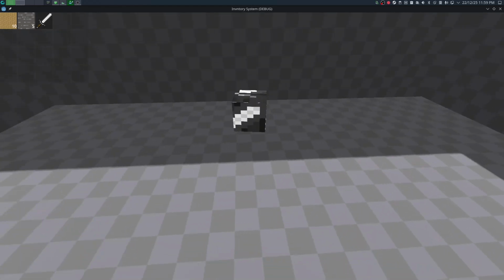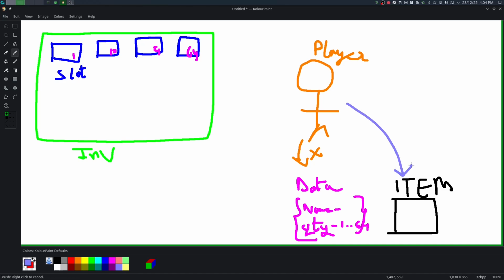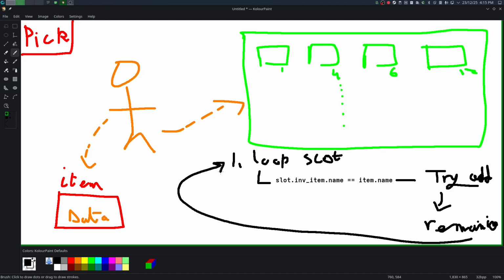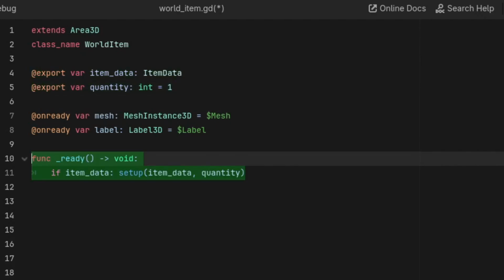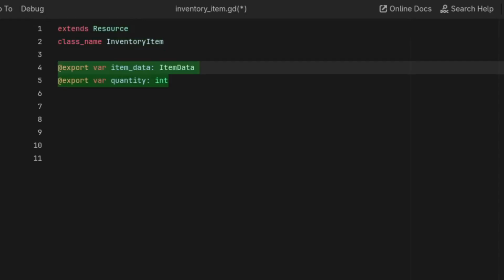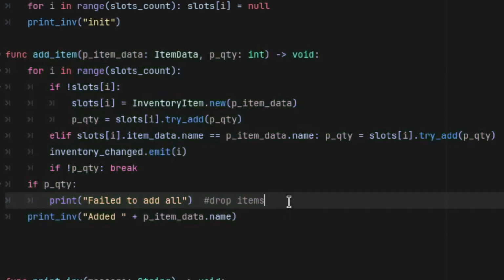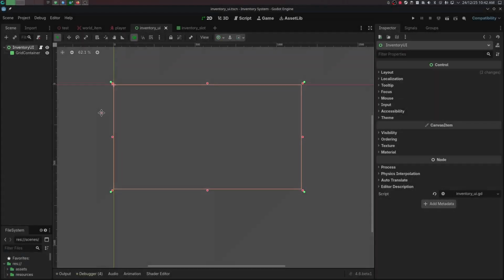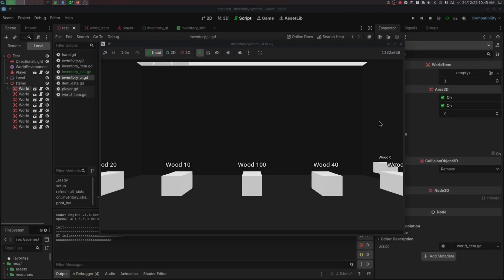Godot 4 Inventory Architecture: The Core System & Item Pickup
This video covers how to build a clean, scalable inventory system in Godot 4 from scratch, focusing on architecture, item data design, stacking logic, and item pickup.

Instead of jumping straight into UI tricks, this tutorial explains the core logic behind inventory systems used in games like Minecraft and RPGs, so you understand why the system works before writing code.

What this video covers:
Inventory system architecture in Godot 4
Item Data (Resource-based item blueprints)
World items vs inventory items
Inventory slots and stacking logic
Item pickup flow (world → inventory)
Greedy item insertion algorithm
Clean separation of data, logic, and UI
Signal-based inventory updates

What this video intentionally does NOT cover (next parts):
Drag and drop inventory UI
Splitting item stacks
Swapping items between slots
Dropping items back into the world
Those features build on top of this foundation and will be covered in the next parts of the series.

Who this is for:
Godot beginners who want to learn systems properly
Intermediate developers tired of messy inventory code
Anyone building RPGs, survival games, or sandbox games
Developers who want scalable, reusable architecture

All code is written step-by-step and explained conceptually so you can adapt it to any game, not just this demo.

Part 2 will cover item removal, dropping items, and extending the system with drag & drop mechanics.